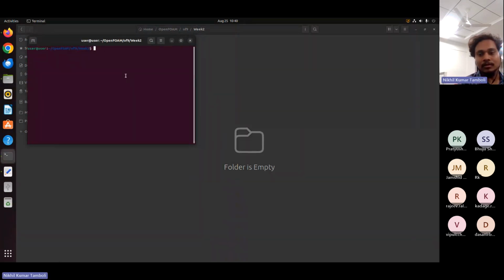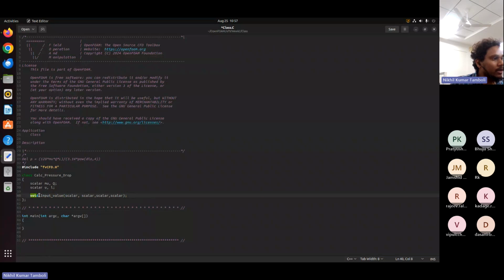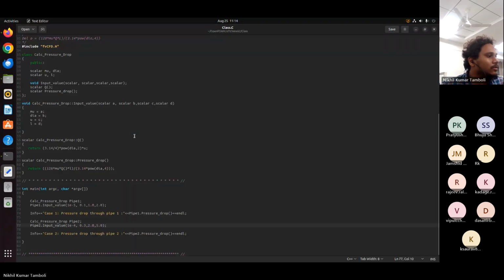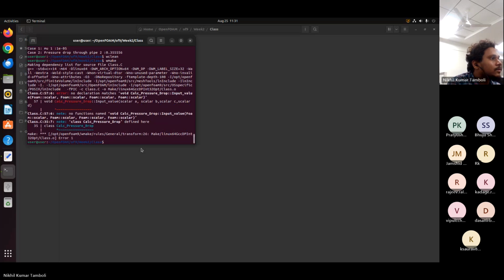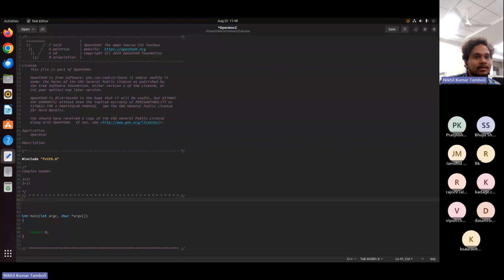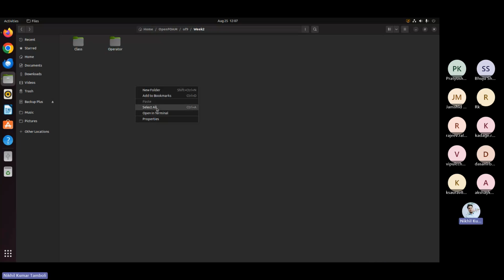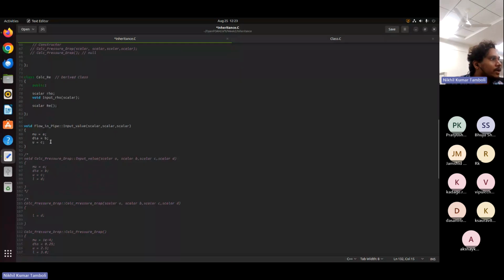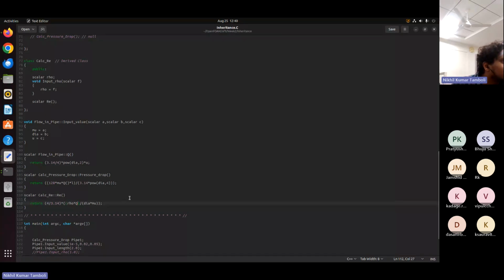Basics of C++ Programming in OpenFOAM : Hands-on OpenFOAM (Tutorial 04)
In this tutorial, you will learn OpenFOAM programming from the ground up.
The content begins with a simple “Hello World” example and progressively introduces the coding aspects of various solvers. You will also gain an understanding of essential C++ concepts, including variables, strings, and other fundamental constructs. This tutorial includes practical, hands-on sessions, and you are encouraged to follow along and practice as you watch.